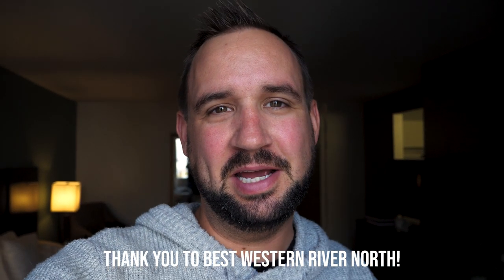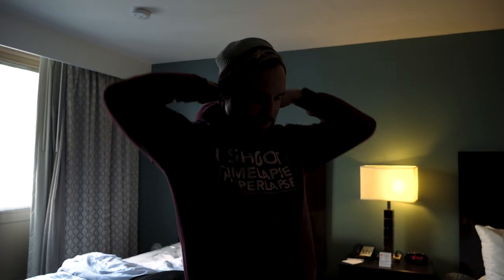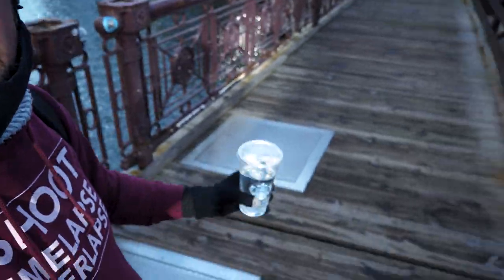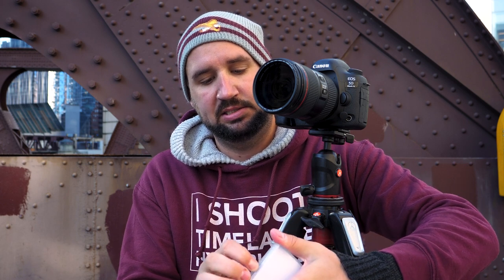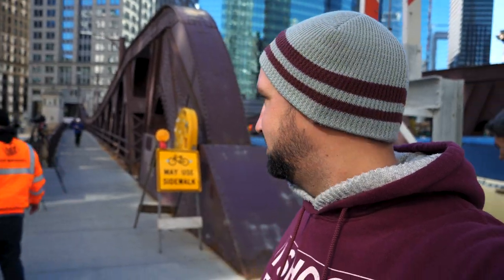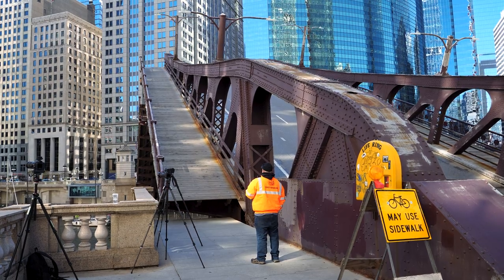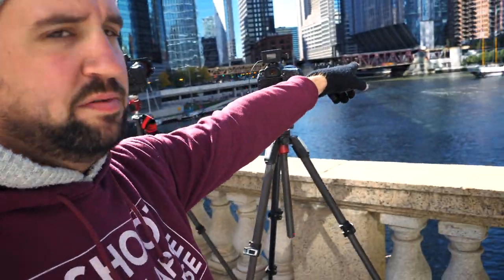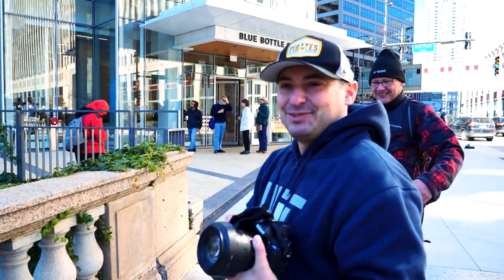Right place, right time in Downtown Chicago. It was insane!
We timelapsing a very special Chicago Bridge Lift.

LRTimelapse Pro Timer 3
Canon Intervalometer
Polariod Intervalometer